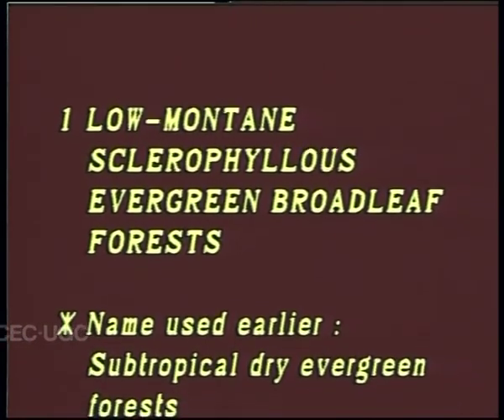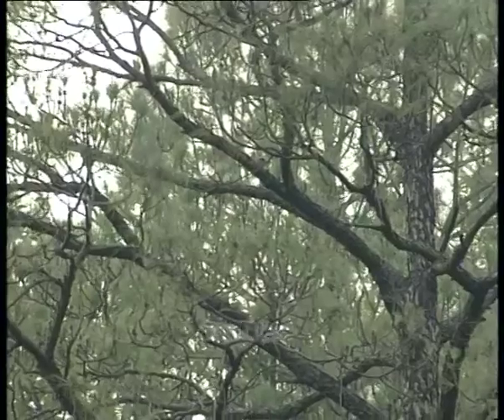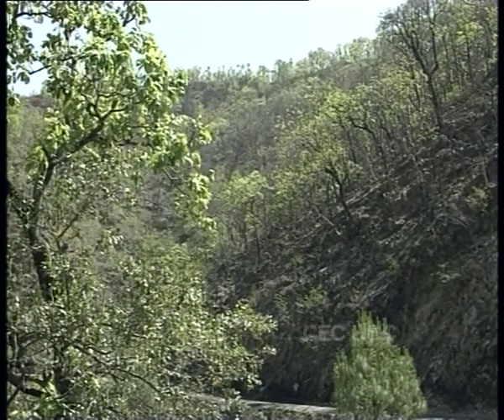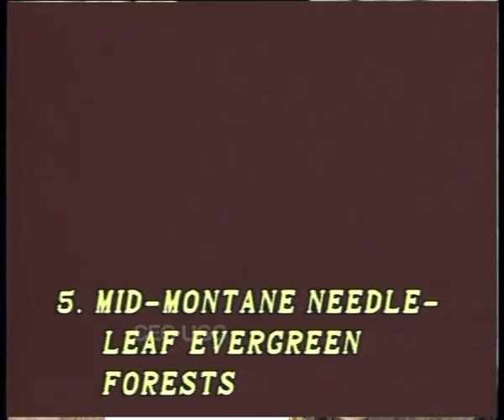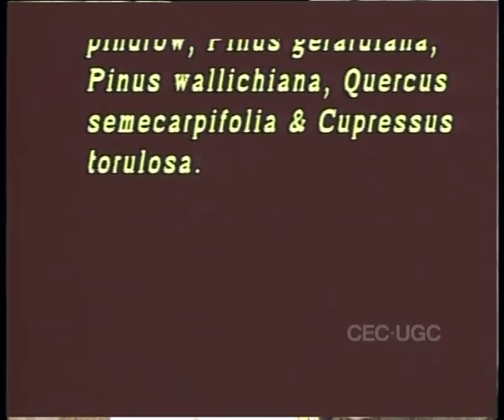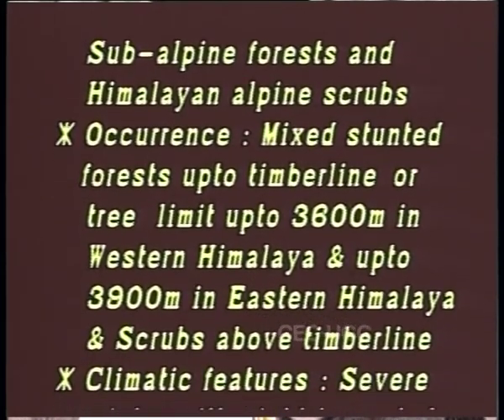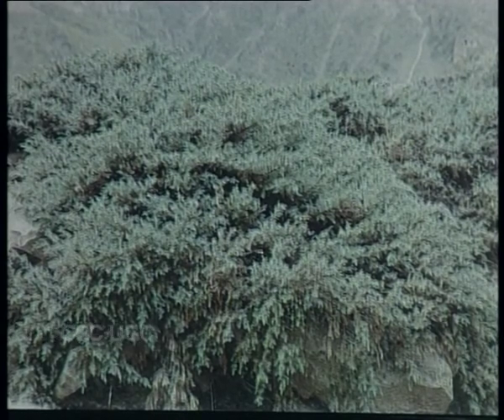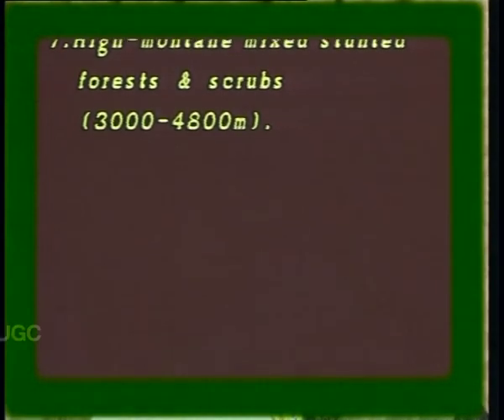Ecology of Himalayas: Montane Forest